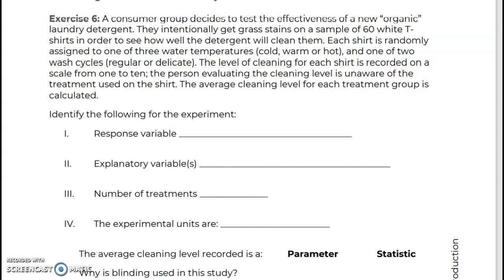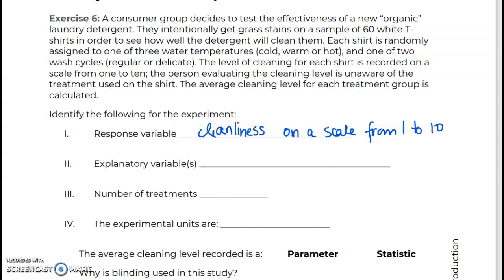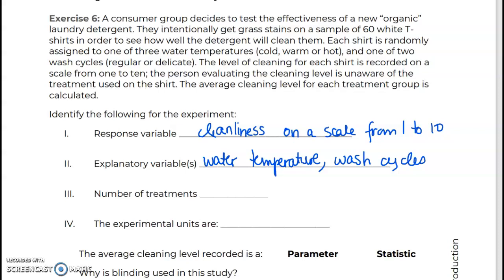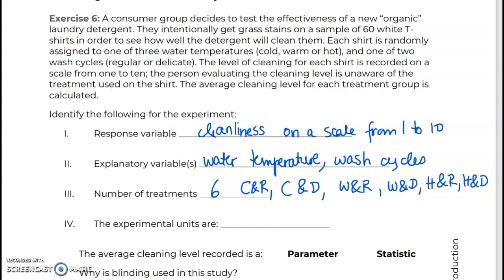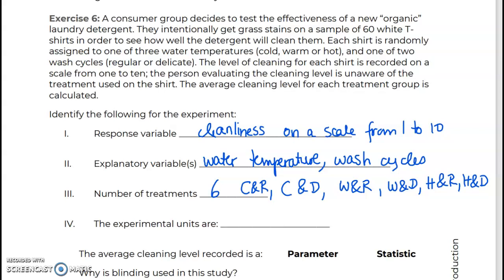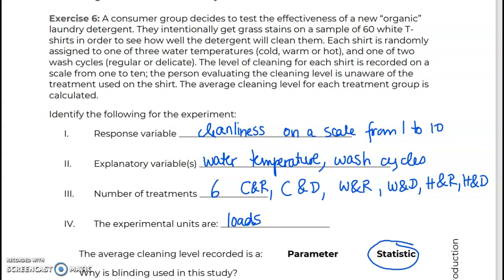Example for experimental terminology